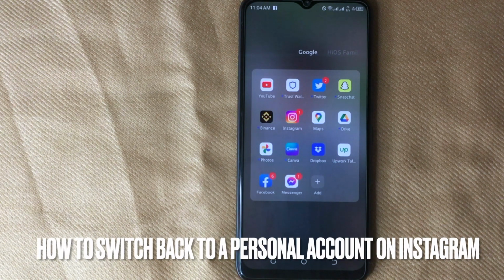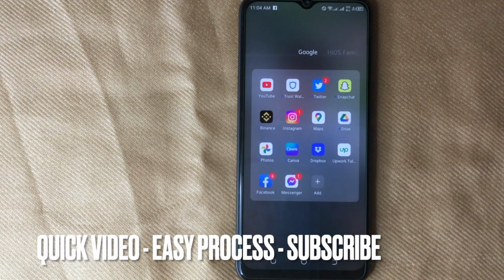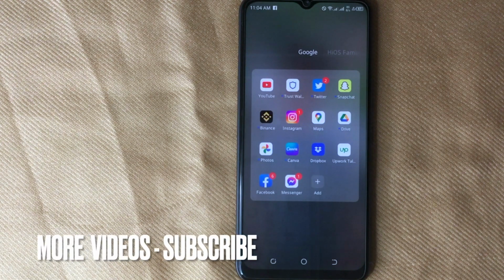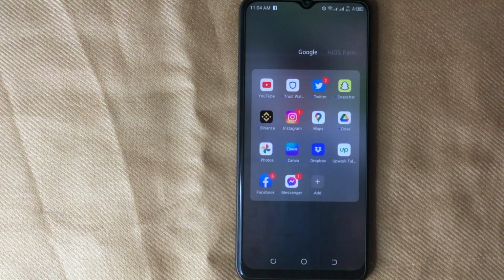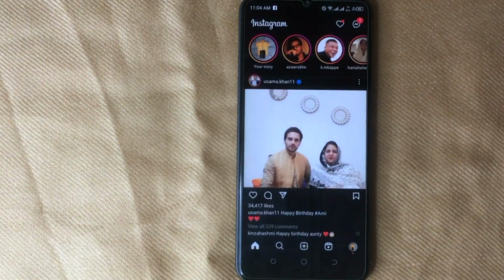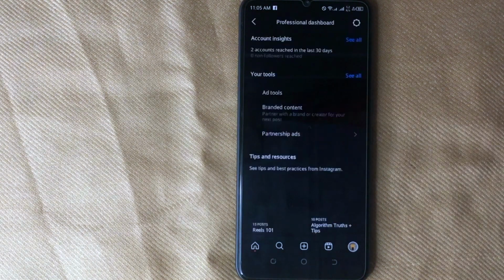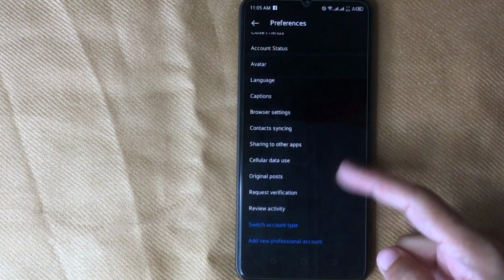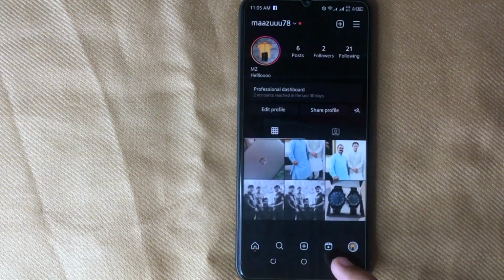✅ How To Switch Back To A Personal Account On Instagram 🔴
About this tutorial:

Instagram is a social media platform that allows users to share photos and videos with their followers. It was launched in October 2010 by Kevin Systrom and Mike Krieger and was later acquired by Facebook in 2012. Instagram's popularity grew rapidly, making it one of the most widely used social media platforms worldwide.

Key features of Instagram include:

Photo and Video Sharing: Users can upload photos and videos to their Instagram profiles, along with captions and hashtags to categorize their content.

Stories: Instagram Stories allow users to share photos and videos that disappear after 24 hours. This feature is widely used for capturing moments in real-time, sharing behind-the-scenes content, and engaging with followers.
Get in touch!